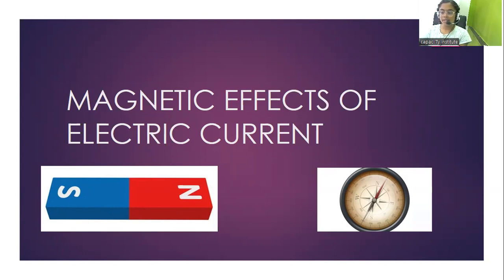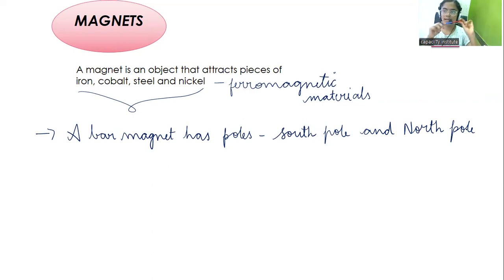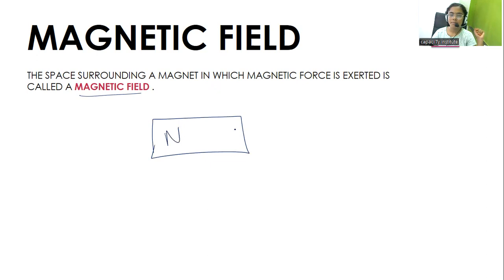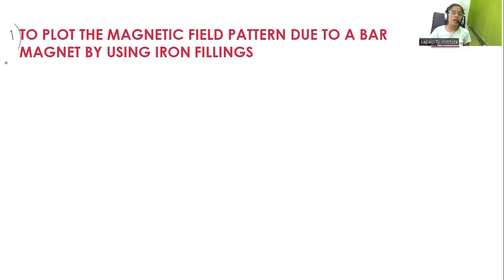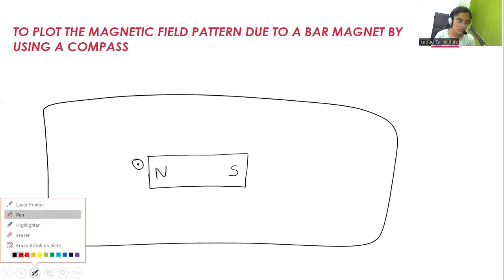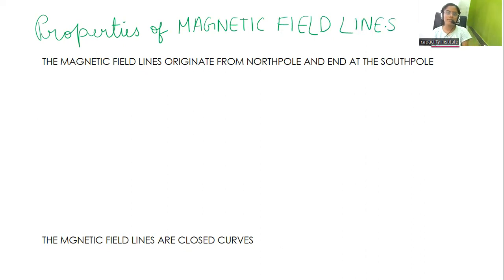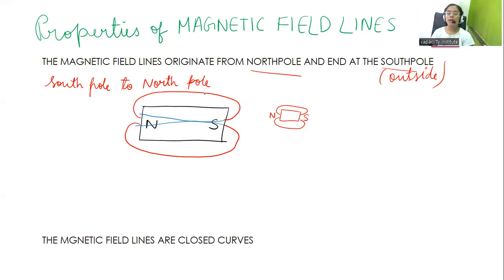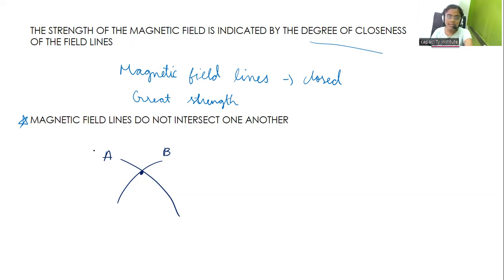HOW I UNDERSTAND PHYSICS BY SREEMAYEE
CBSE 10TH CLASS PHYSICS LESSON MAGNETISM